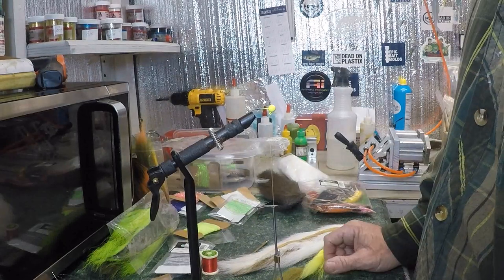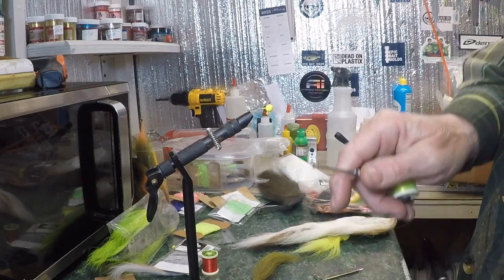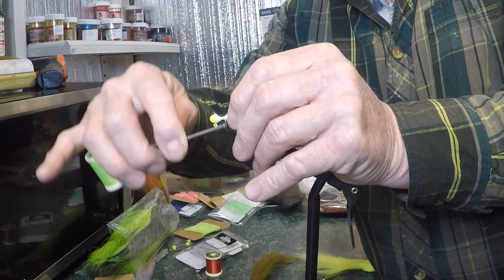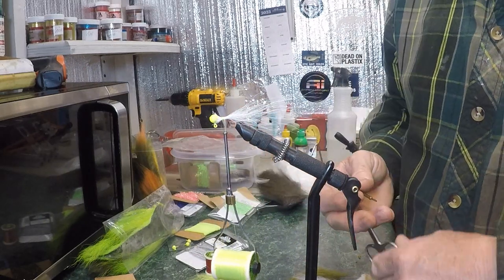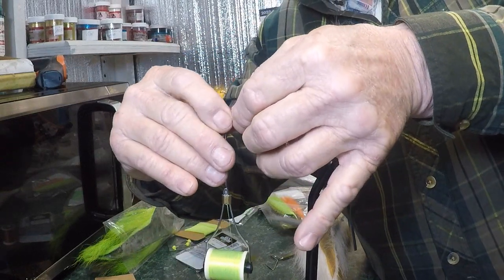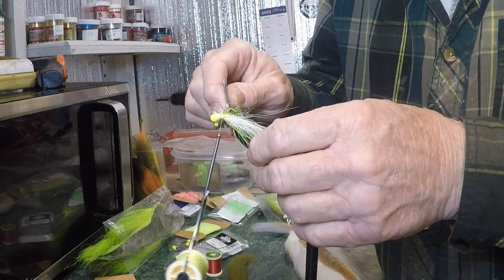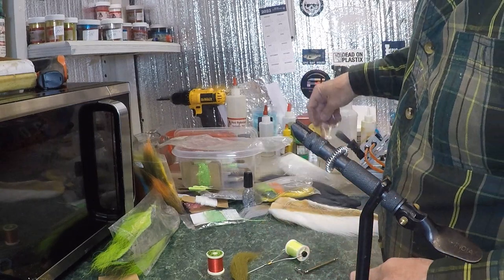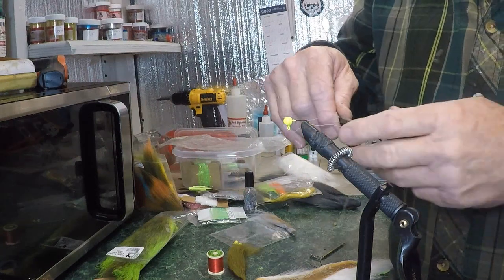Hand Tied Jigs Crappie Baits And Giveaway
Today we fish some hand tied jigs for crappie. I tie up a few and we fish my jigs and Sid's hand tied jigs.

֎ Location: Lake Gaston Va.

֎ Rod/Reel: 7' light action rods, 1000 size reels.

֎ Line: 2-6 lb. test line

֎ Bait/Lure: Sid's hand tied jigs.

֎ Boat: 2018 Triton TX 18.  115 Mercury